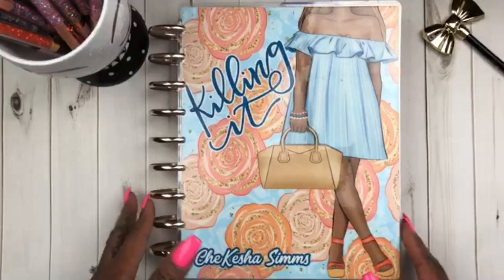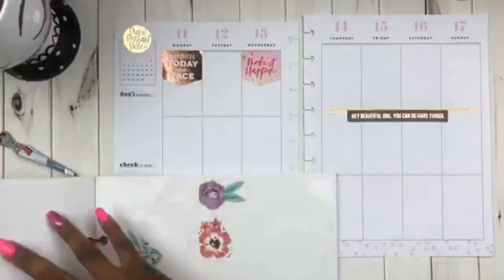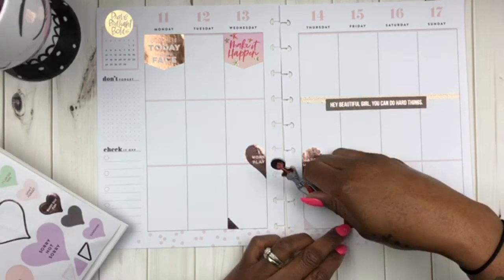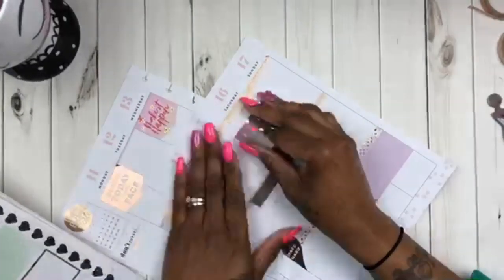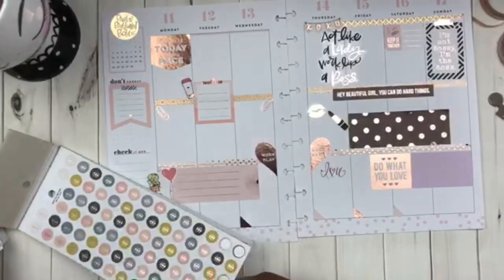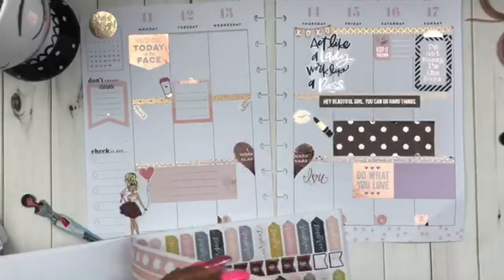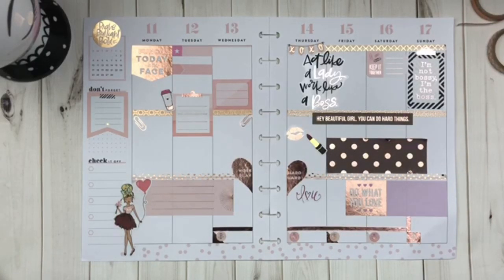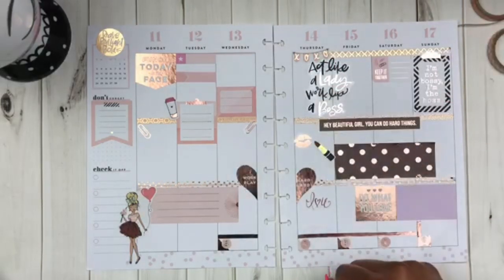PLAN WITH ME CLASSIC HAPPY PLANNER EDITION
• SIMPLY GILDED: $5 off $15 or more

• MAILING ADDRESS:
CheKesha Simms